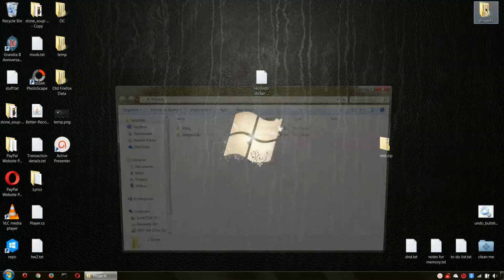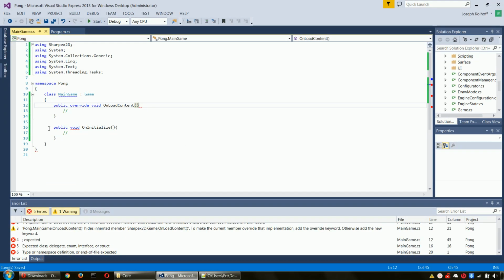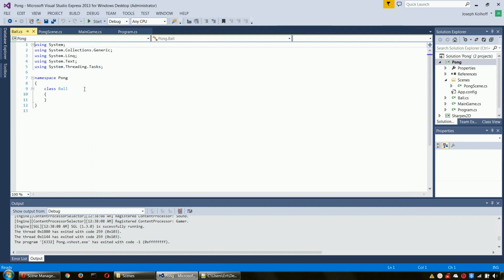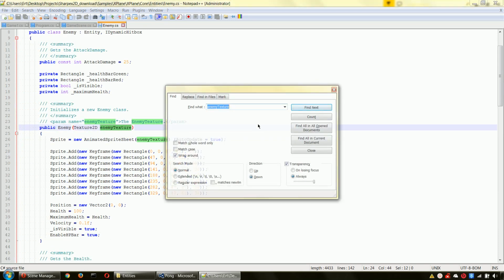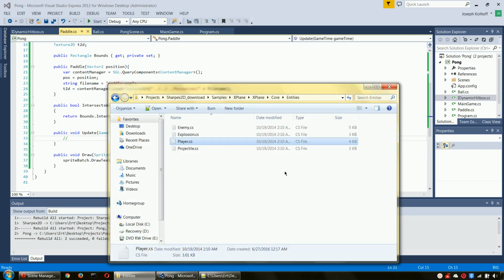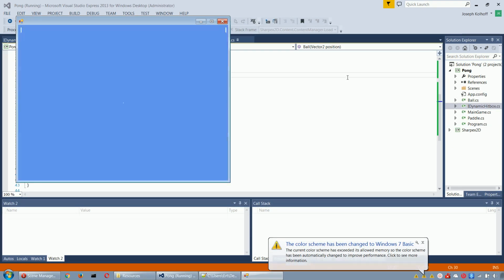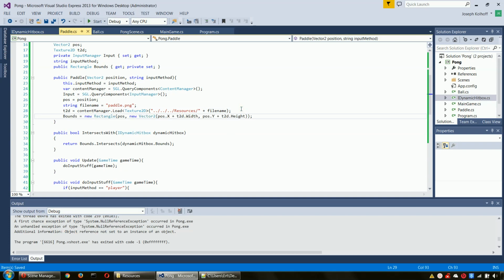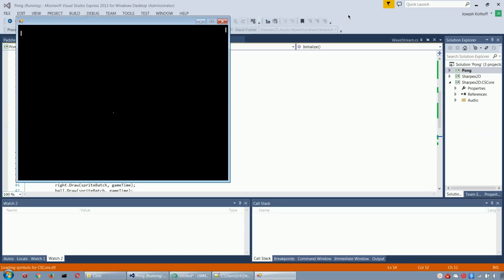Making Pong In C# With Sharpex2D